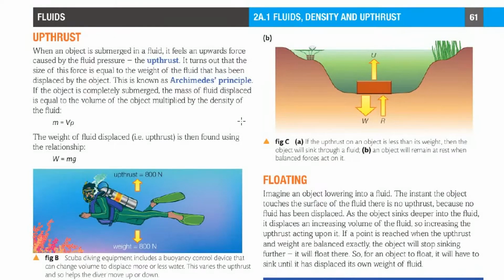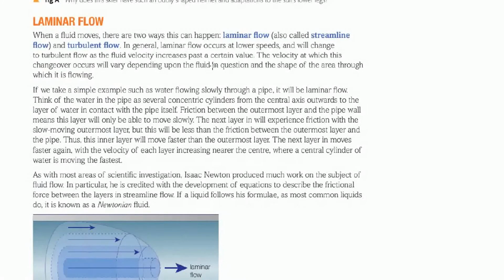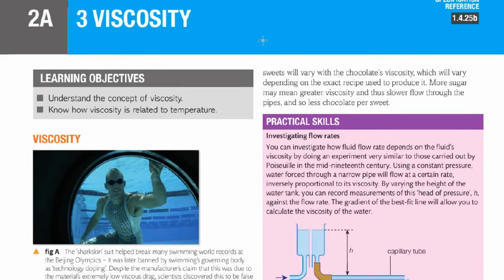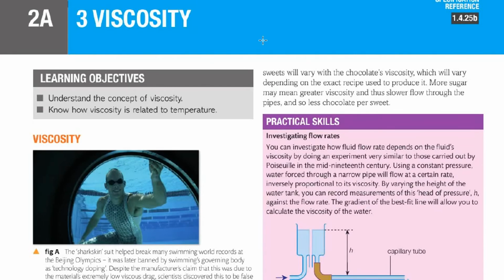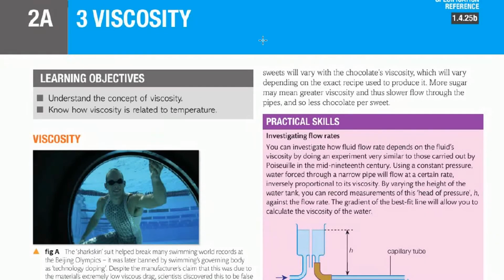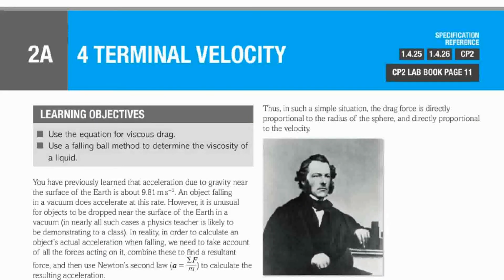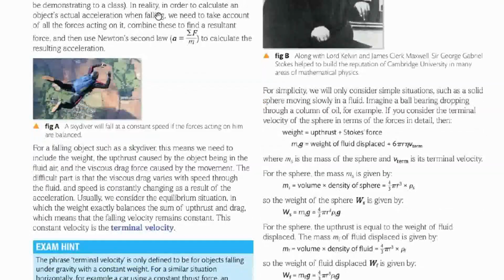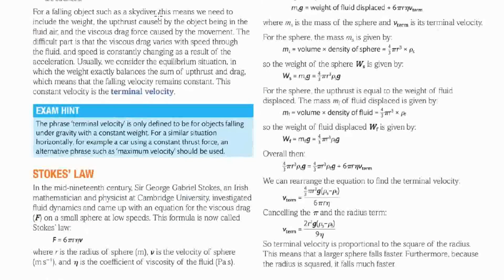Physics AS Chapter 2A - Fluids (summary of main concepts)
Fluids, Density, and Upthrust: 0:30
Fluid Movement: 3:26
Viscosity: 5:11
Terminal Velocity: 6:48